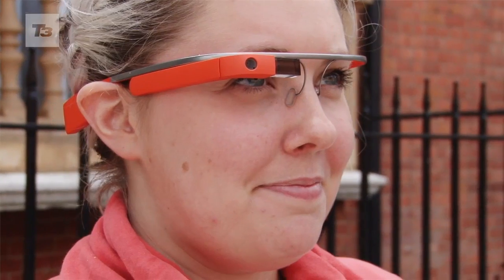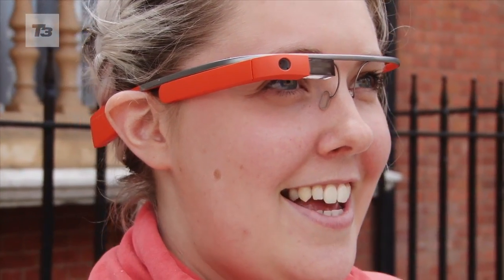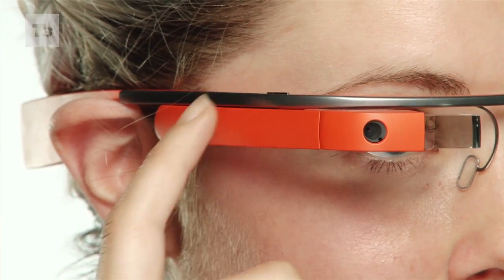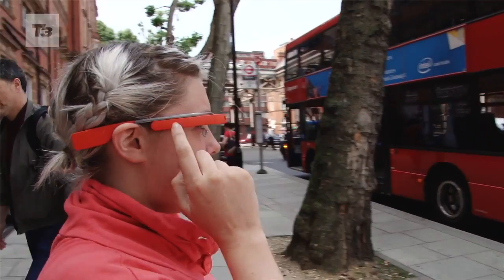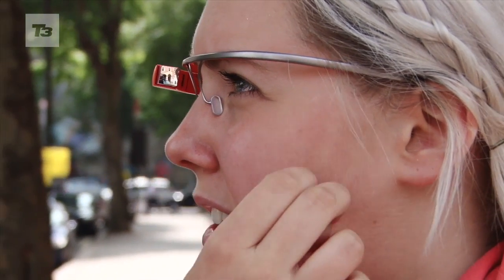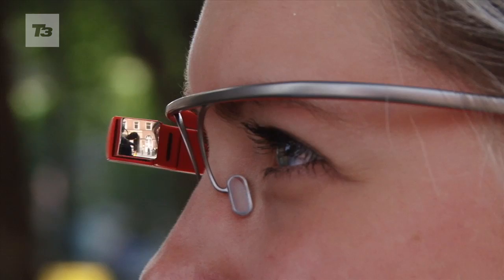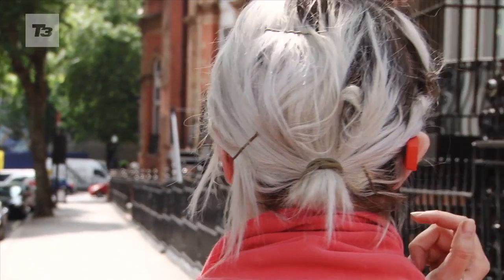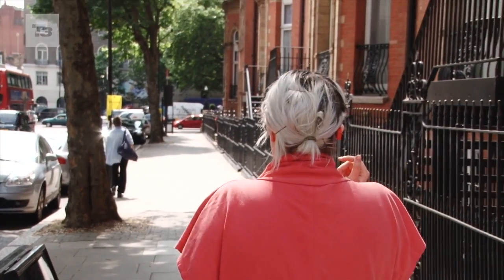Google Glass hands-on: UK testing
Google Glass hands-on: UK testing. We get our hands on one of the two Google Glasses available in Europe to find out what we've been missing.